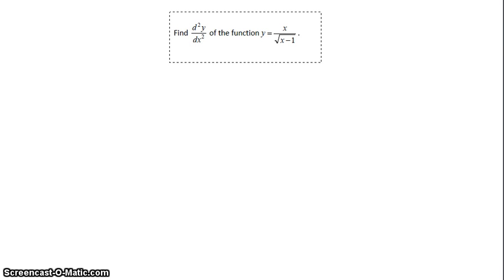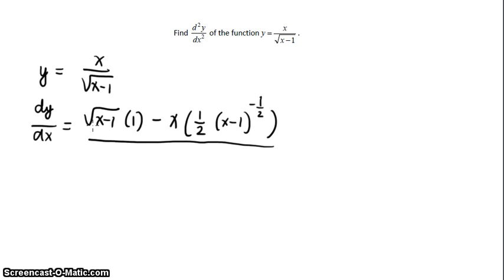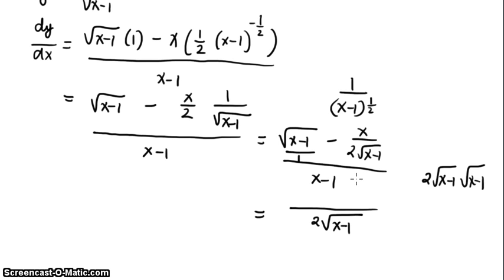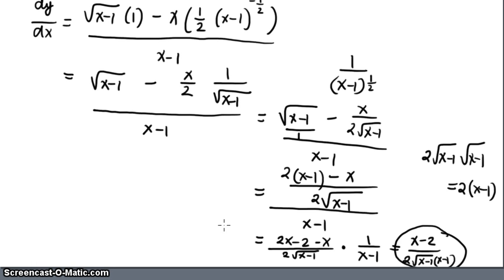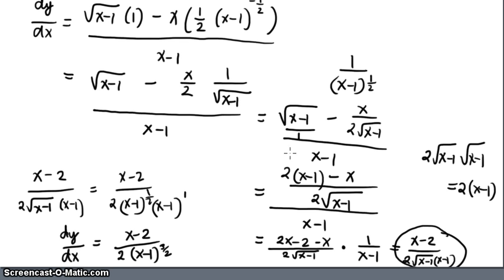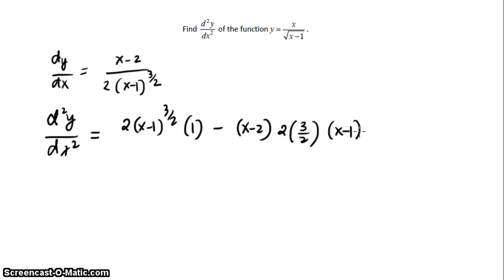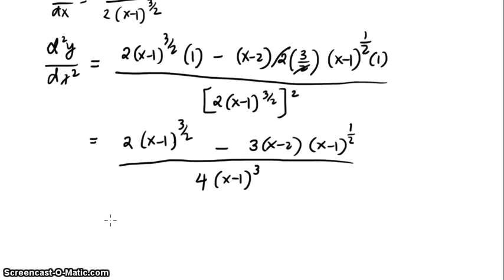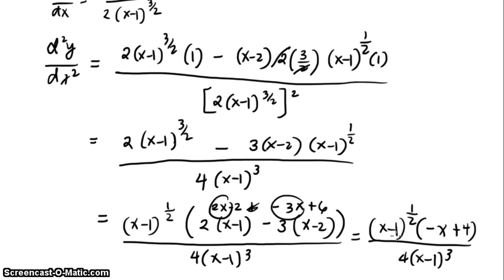Finding the second derivative version 2